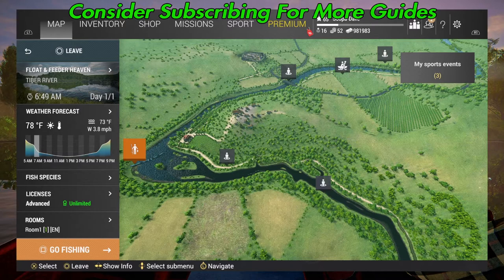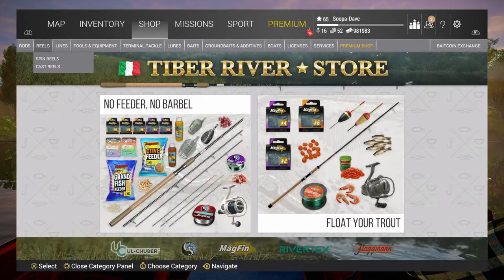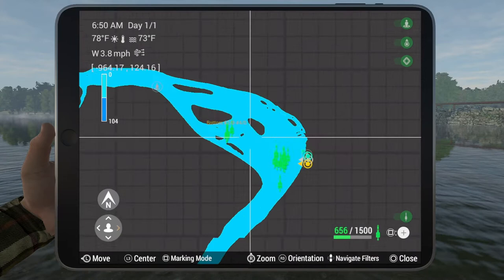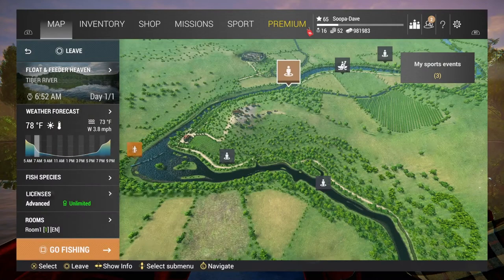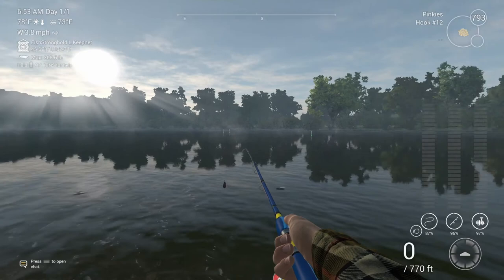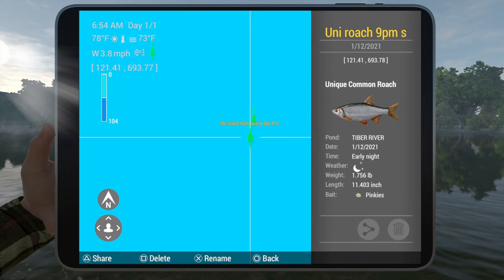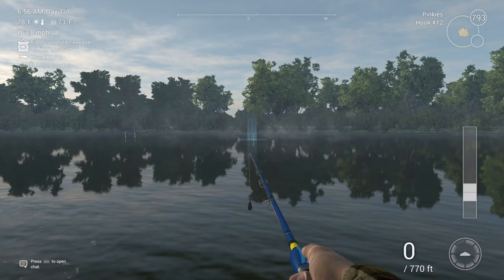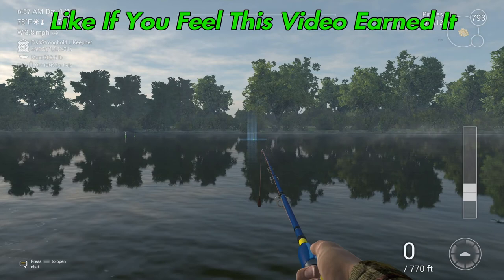Unique Common Roach - Tiber River Italy - Fishing Planet Guide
In this Fishing Planet video I show you where to catch Unique Common Roach in the Tiber River Italy.

Fishing Planet Unique Common Roach Tiber River Italy Guide